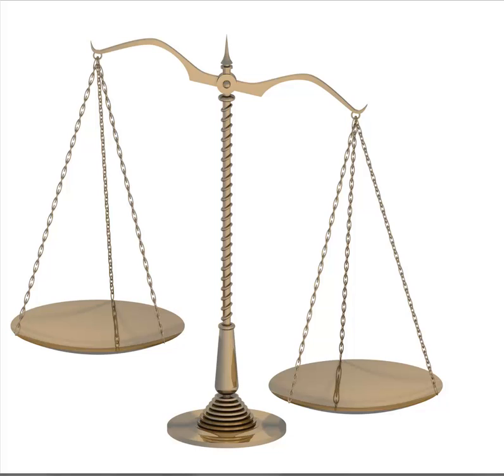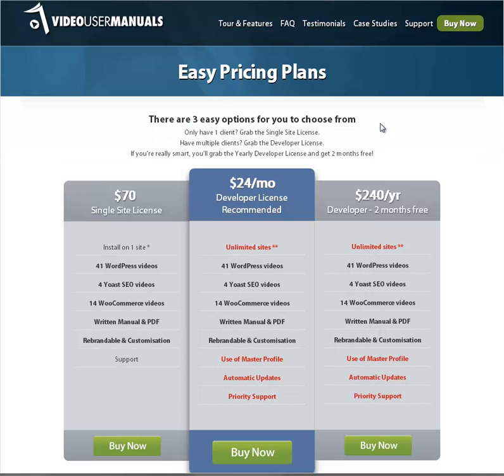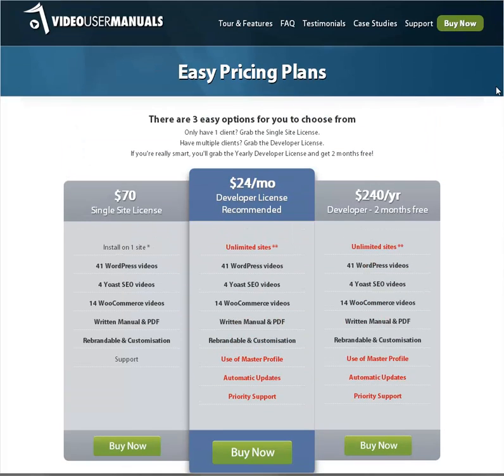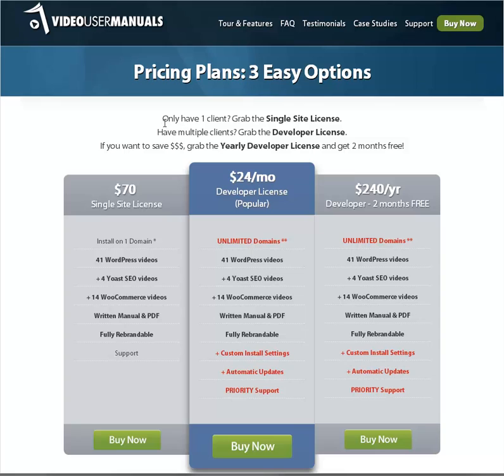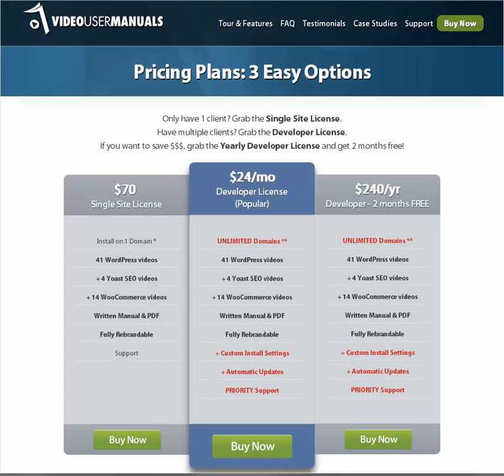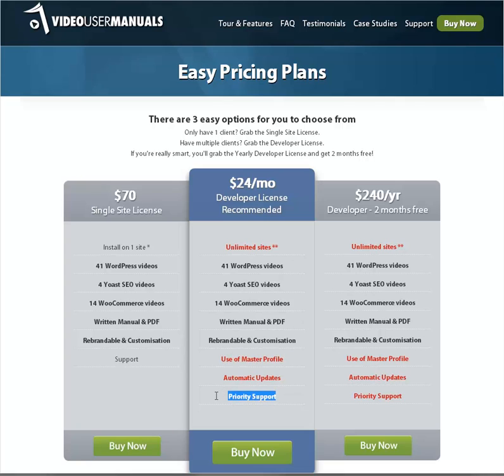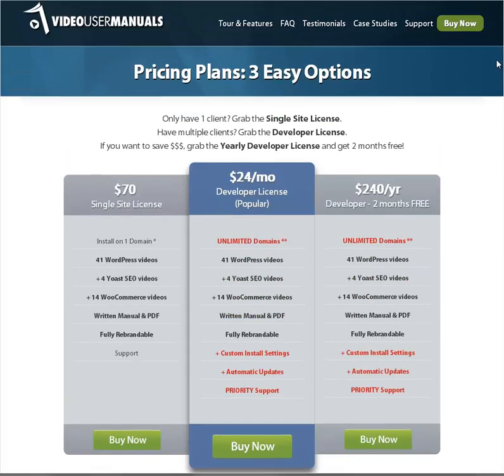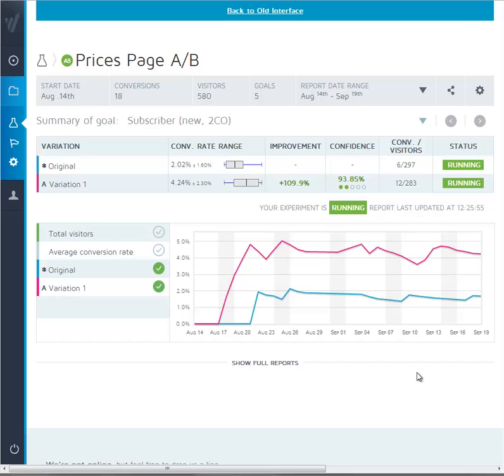CRO case study: Pricing page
How I doubled the conversion rate of a signup page with a series of simple copy and typography changes.